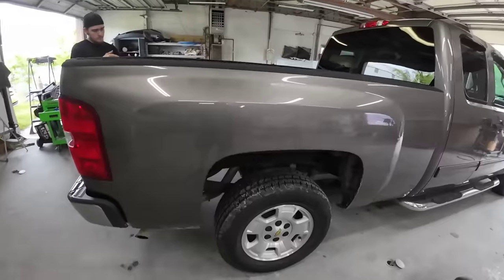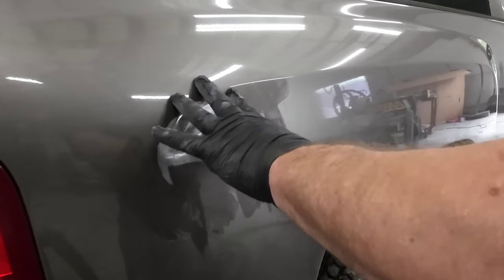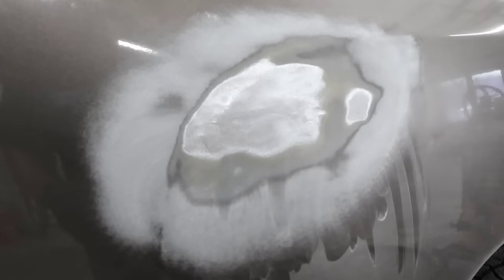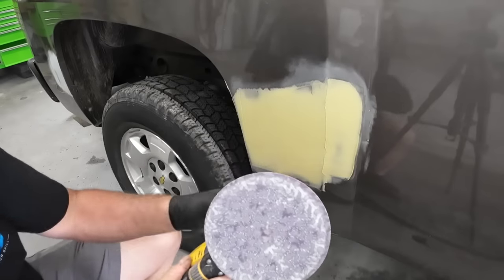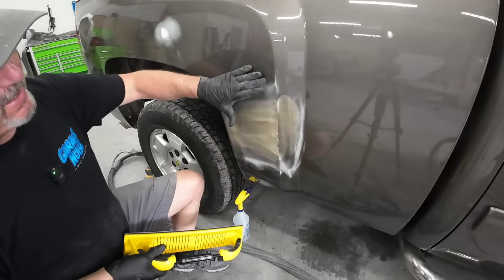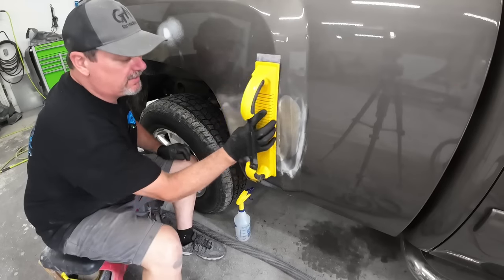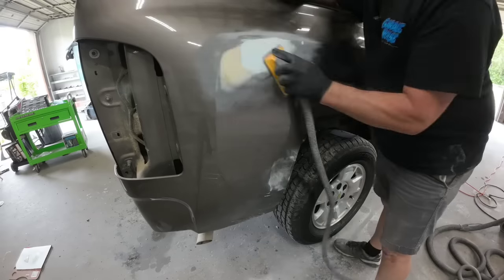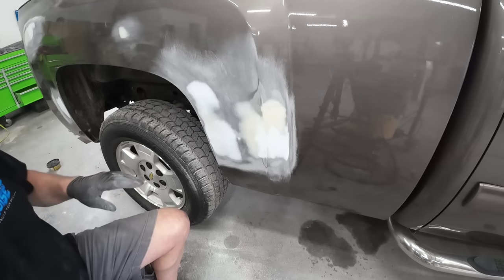Simple steps to fix small dents and prepare your car for paint!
today I share the simple steps to fix small dents and prepare your car for paint. This video is perfect to learn how to properly use body filler for a long-lasting repair on your car body or restoration project. I'll cover how to mix, apply, sand, and block and some do's and don'ts of working with bondo/ body filler.

R500 paint gun 1.3 tip

G90e spot welder dent tool

Dura gold adjustable block

upol lightweight filler

Gunbudd paint gun light

upol 2k primer DTM

body filler rasp

3m cubitron3 xtract 80 grit hook and loop sand paper

320 hook and loop sand paper
to
round sanding block

dry guide coat

evercoat plastic honey

clean sheets mixing board

dura block kit

motor guard flex block

astro angle die grinder

3inch 80grit roloc disk

prep solvent

Auto body line maker tool

Icing glazing putty